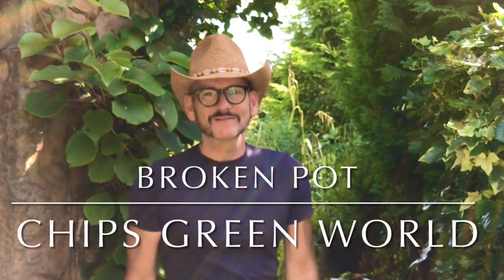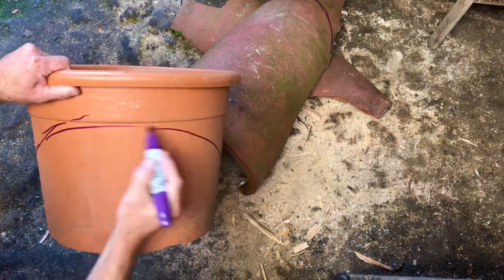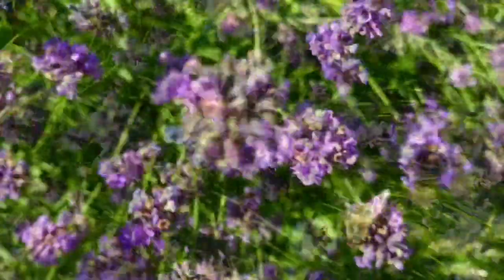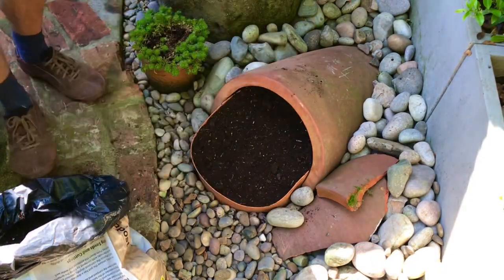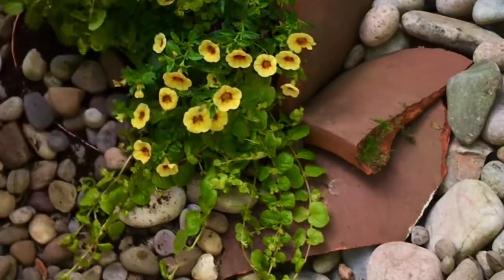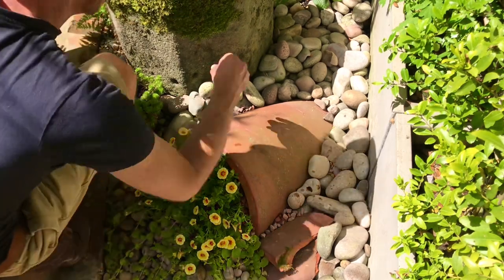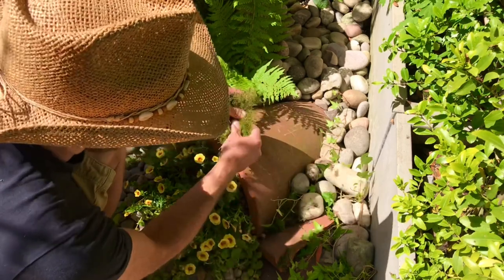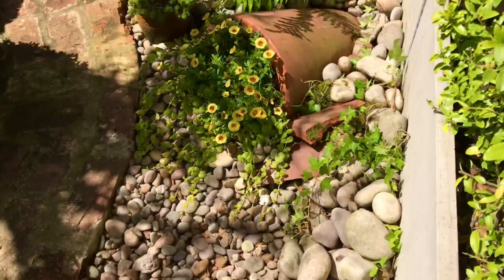Spilled Flowers from a recycled Broken pot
join Chip in the Courtyard Garden in Chips Green World creating a Spilled flower pot out of a old broken plant pot